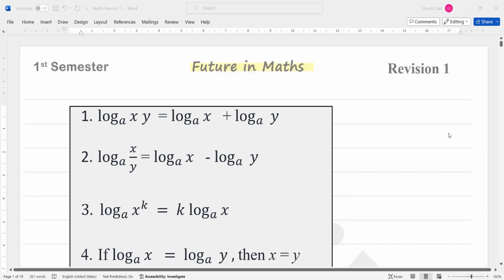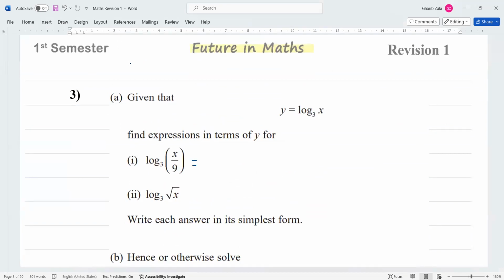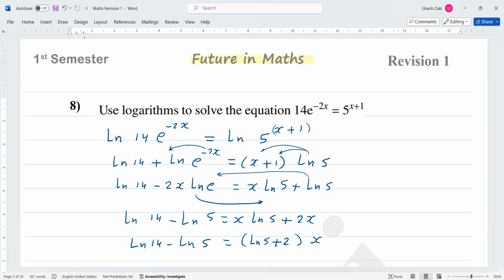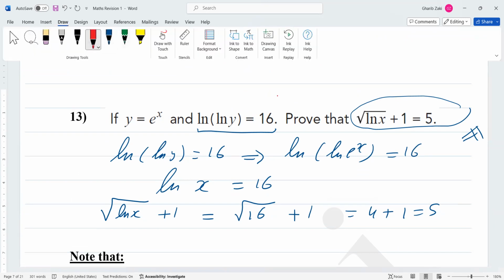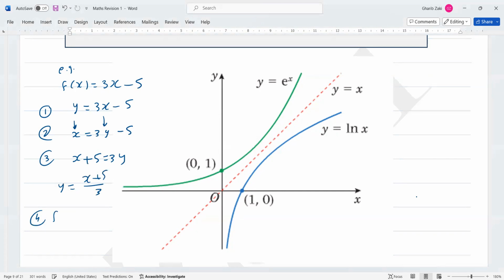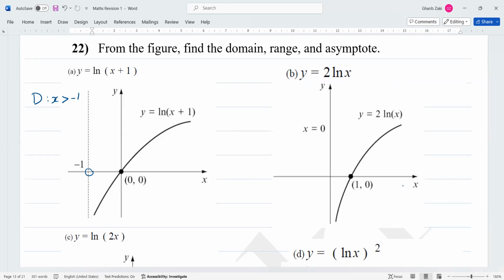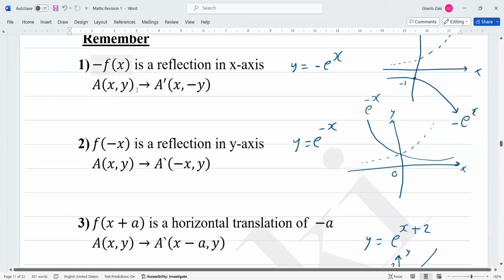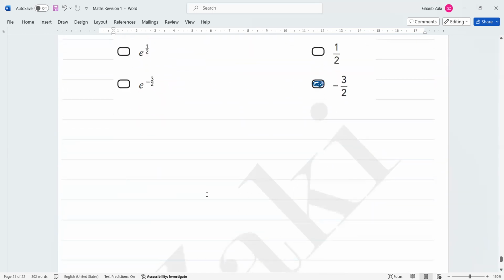Math Revision 1, exp and log grade 12, first semester 2023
Math revision for grade 12 , exp. and log. , first semester 2023. Billingual syllabus